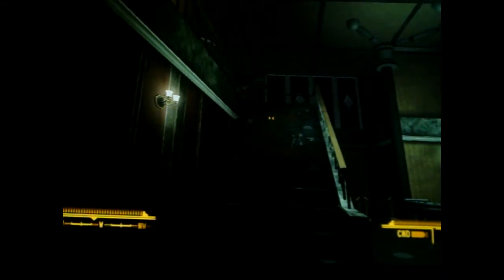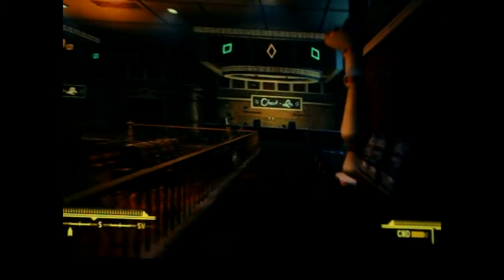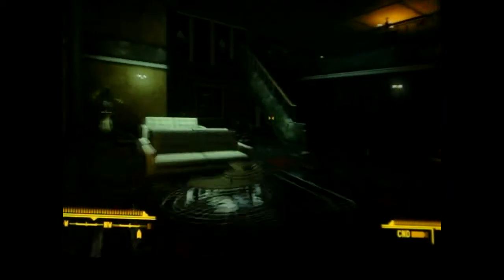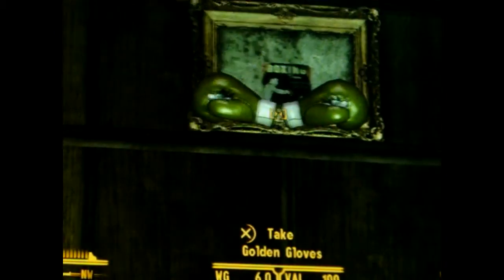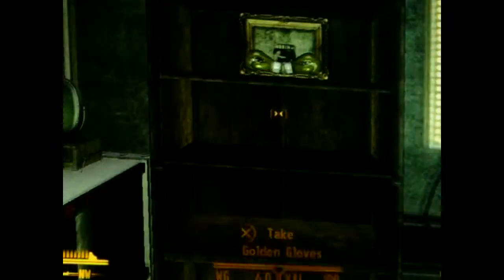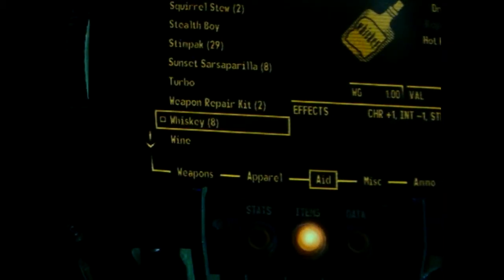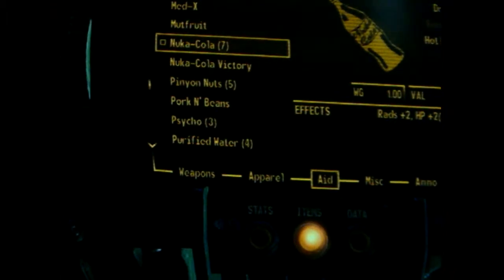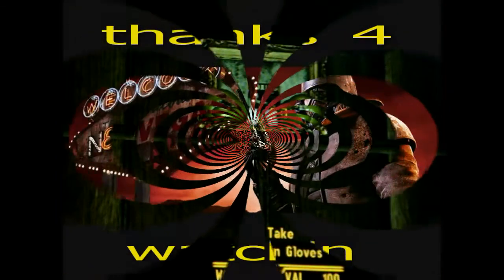fallout new vegas helper-GOLDEN GLOVES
this is a helper on getting golden gloves